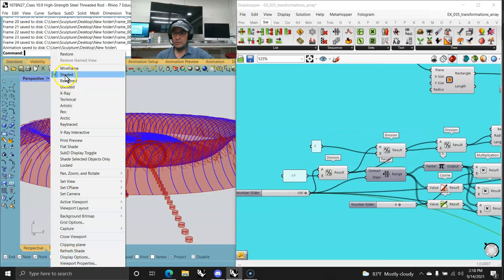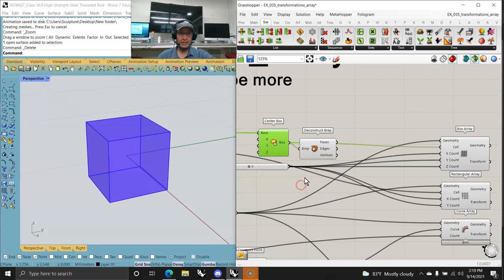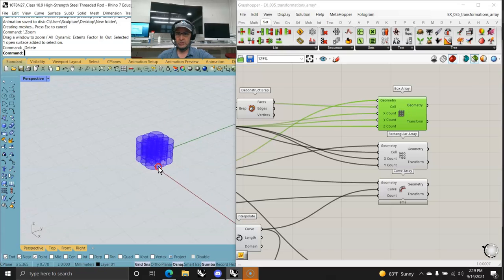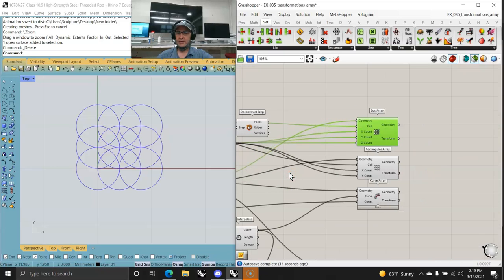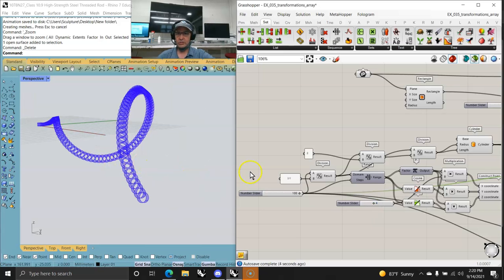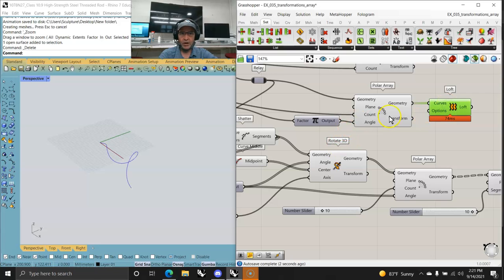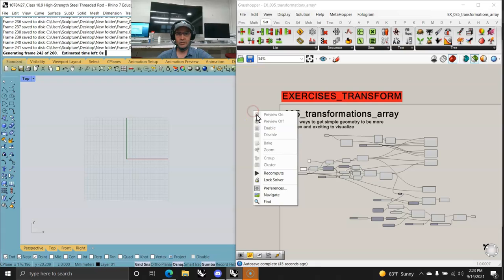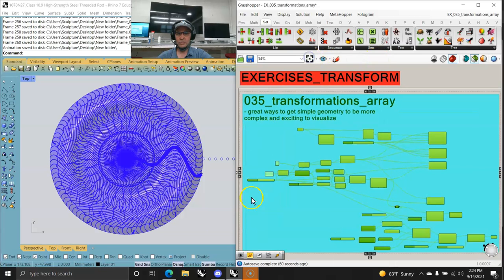EX_035_Transform_Array